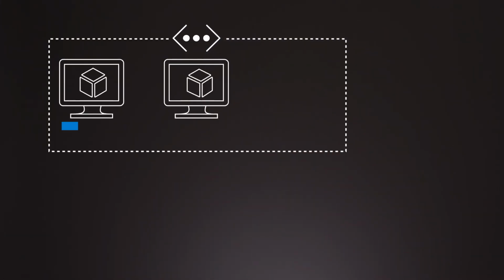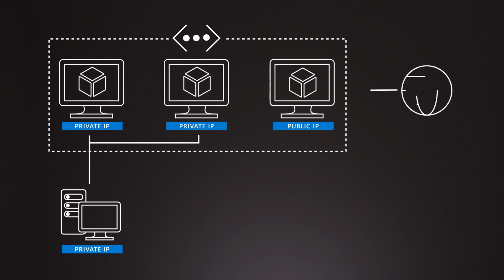What is azure || AzureTutorial